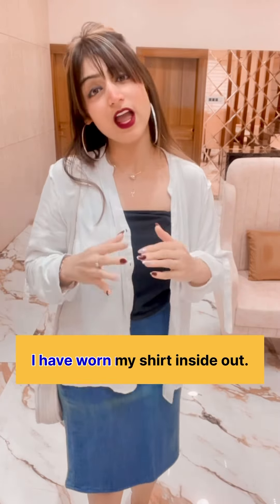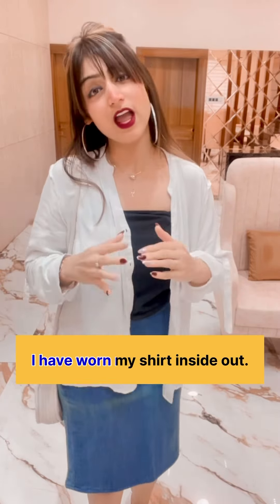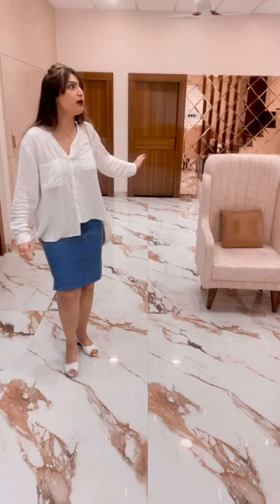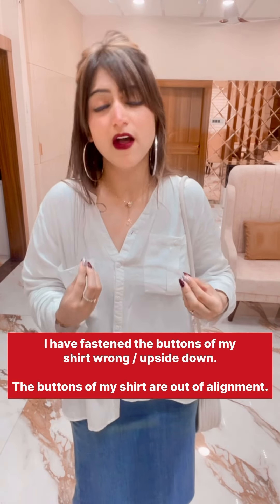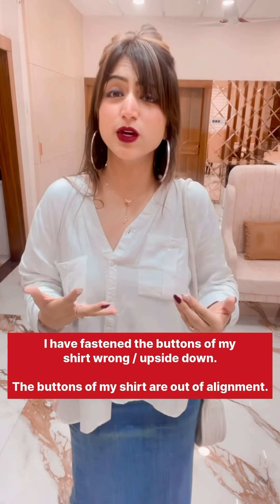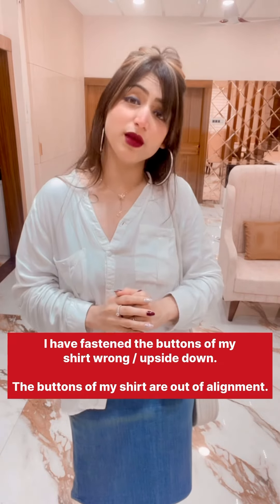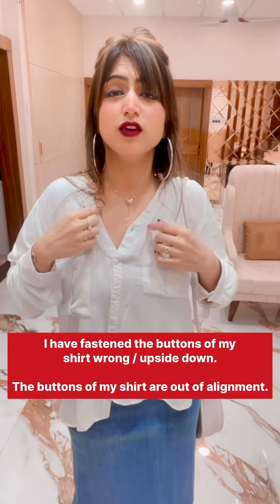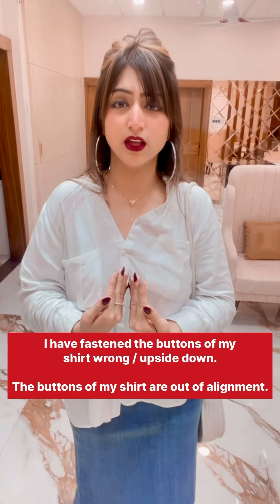“तुमने अपनी shirt उल्टी पहनी है और shirt के बटन ऊपर-नीचे लगाए हैं!” - इसे English में कैसे बोलें?